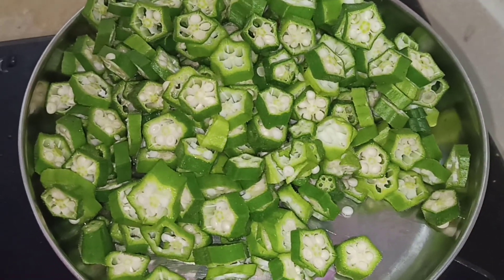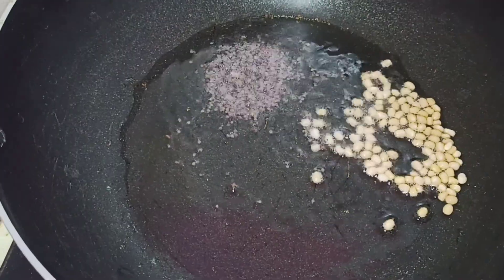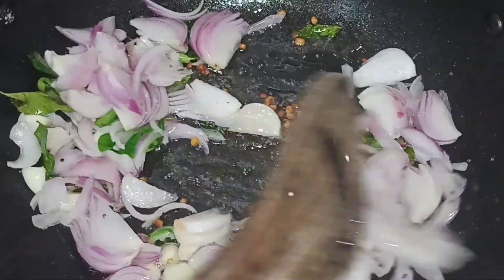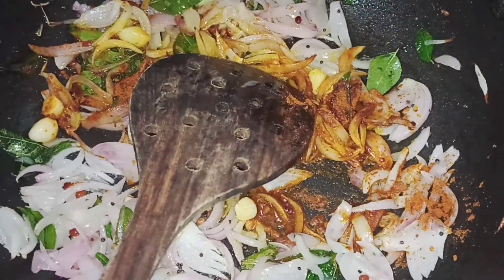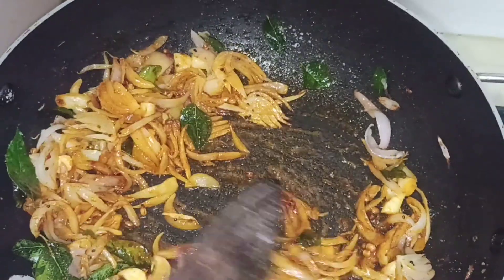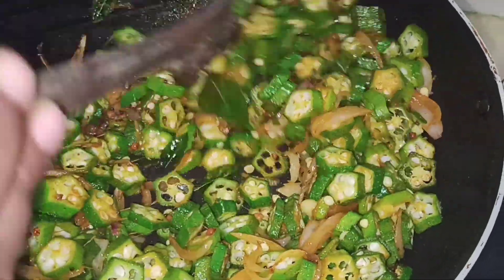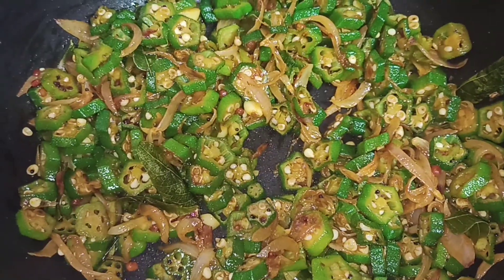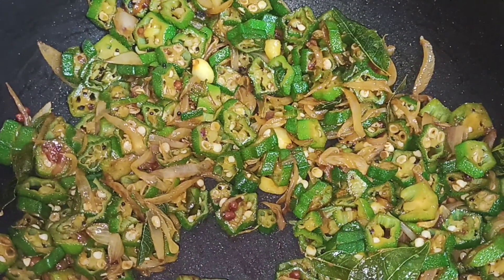Vendakkai Poriyal in Tamil | Spicy Lady's Finger Fry Recipe | Bhindi Fry Recipe